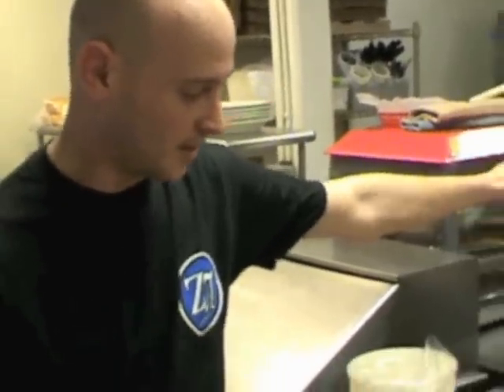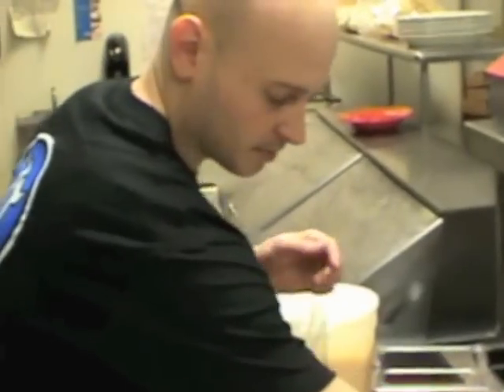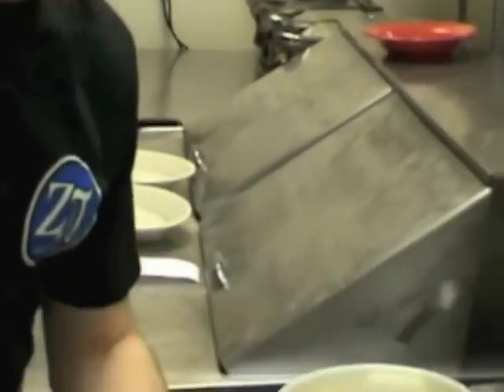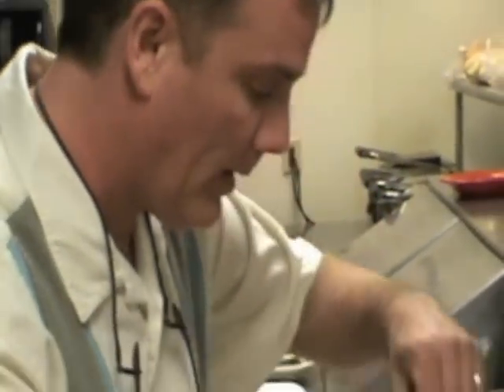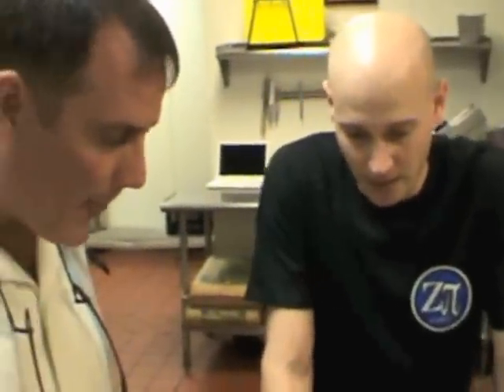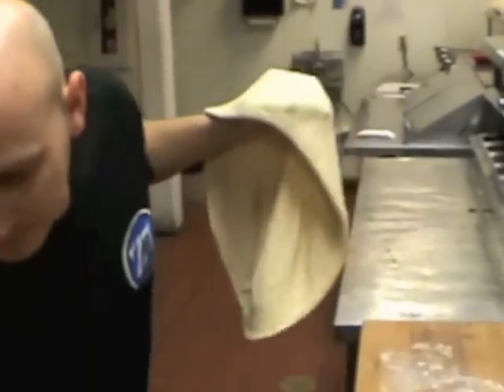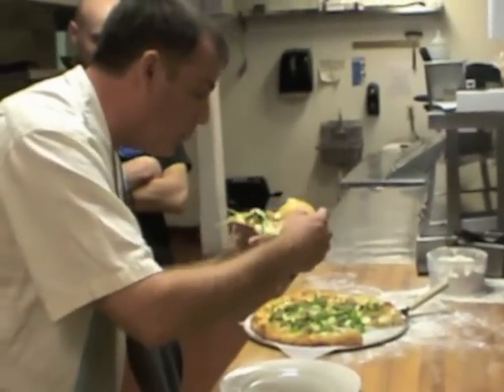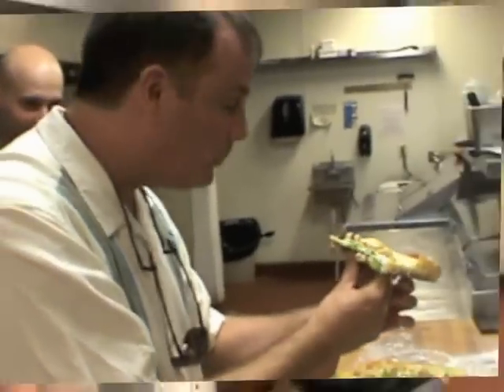Z Pi: Pizza and Beer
Z Pi in Albemarle, NC is a great place to stop for a good slice and some craft beer.  You'll also find other great food here like salads, pasta, paninis and even burgers!